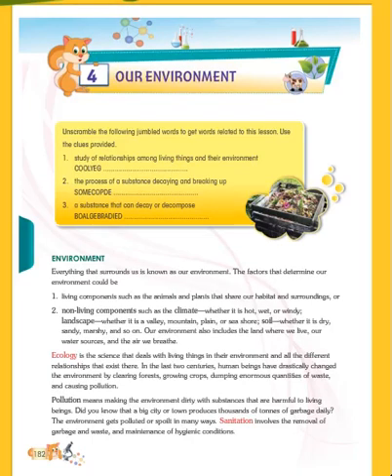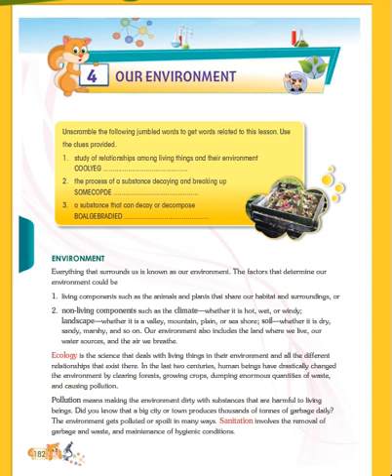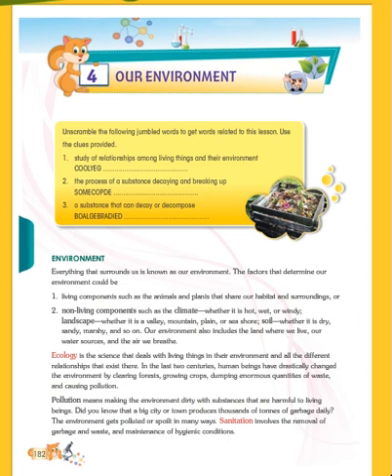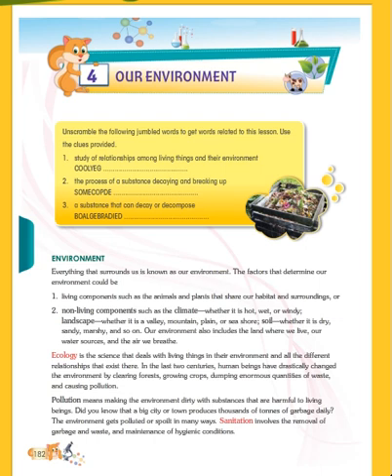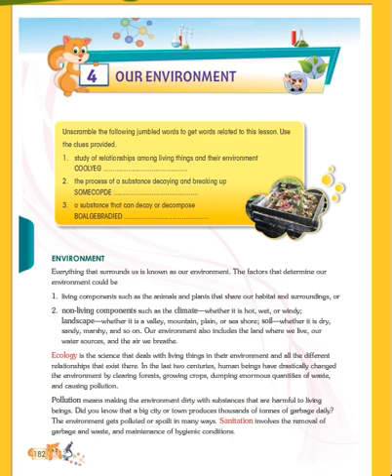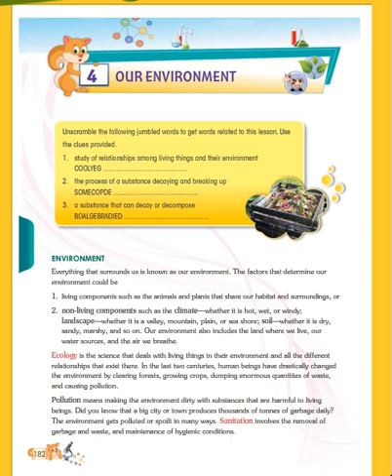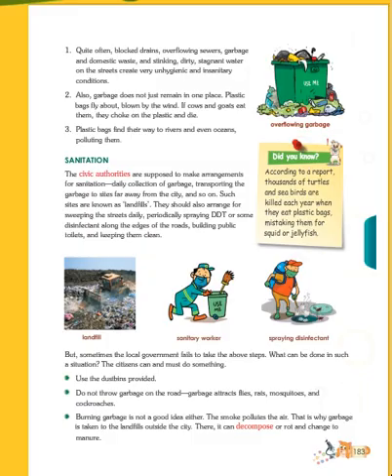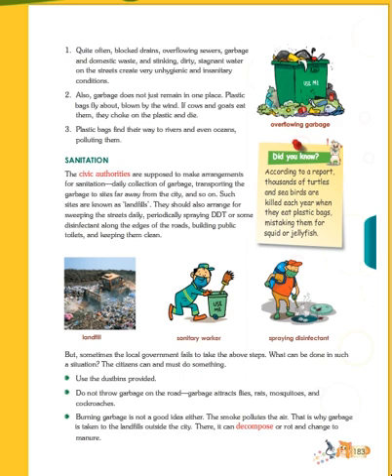CLASS 5 SCIENCE LSN 4 "OUR ENVIRONMENT" 1/2 BY INNOVATIVE INTERNATIONAL SCHOOL,Glb.